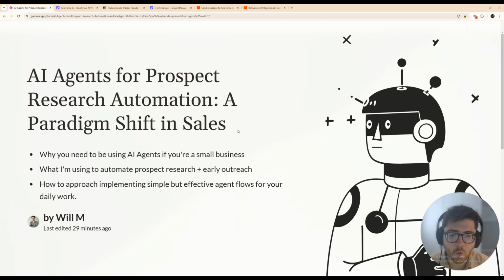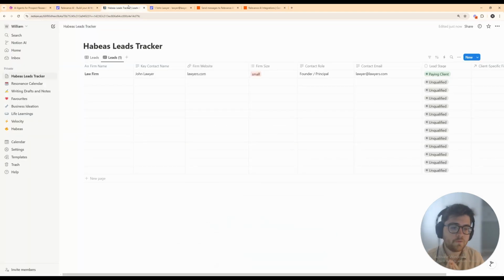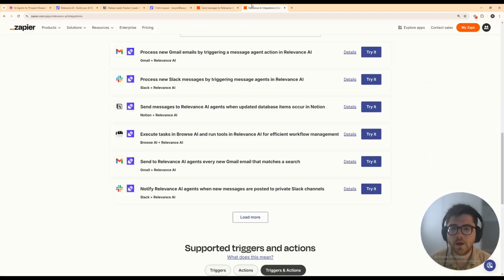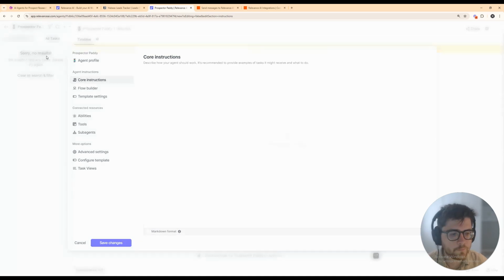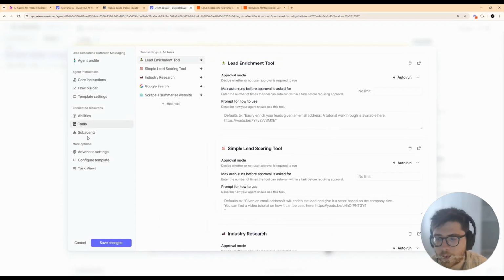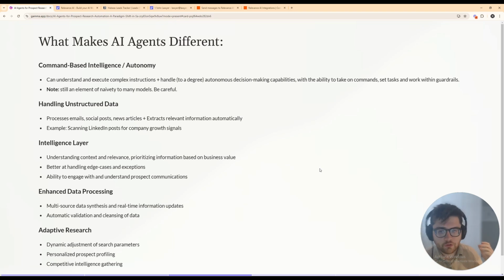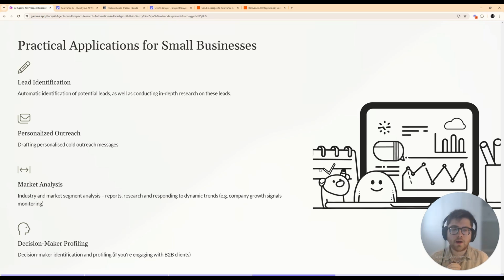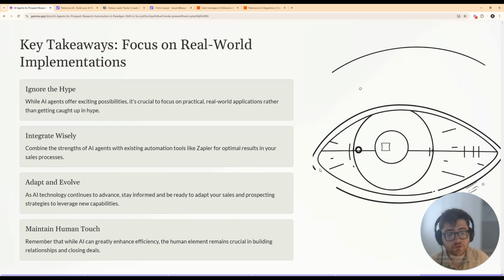Build AI Agents to 10x Your Sales Outreach as a Small Business Owner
This video gives an in-depth explanation of my thoughts on how and why automation is changing within sales and marketing. I identify some of the areas where AI agents are already useful for saving me time incrementally as a small business owner. I hope it's useful for people looking to optimise their daily workflows using AI agents, in combination with traditional automation tools like Zapier.

Tools / Libraries used in this video:
- Relevance AI
- Zapier
- Google Workspace Integration
- Gamma

Video Title: How to build AI agents that make your outreach 10x easier as a small business owner.